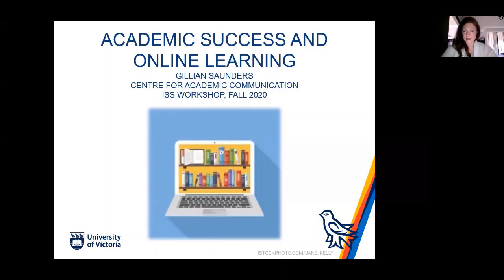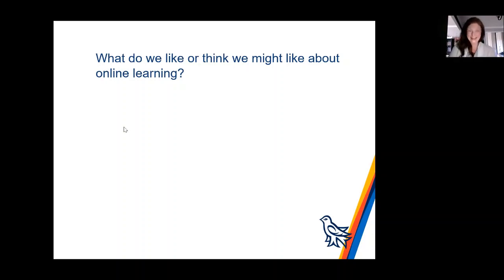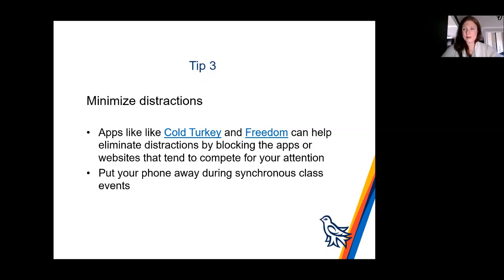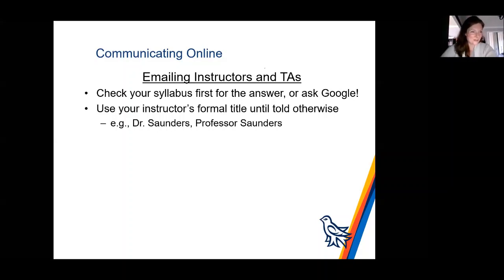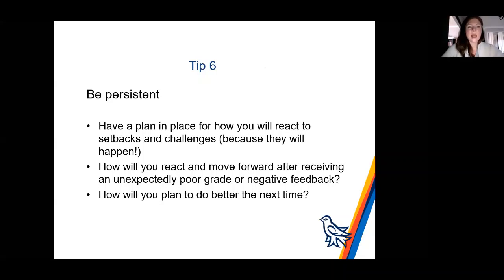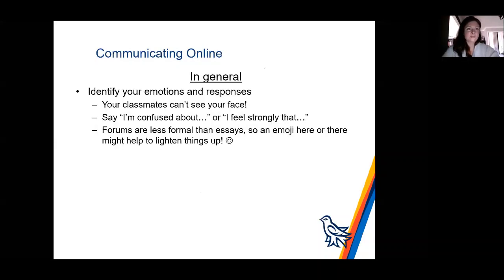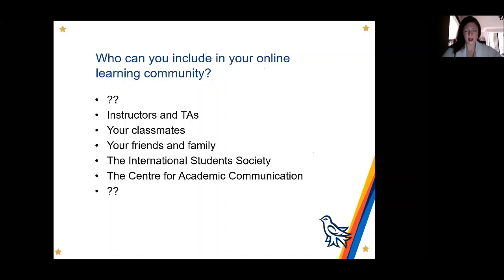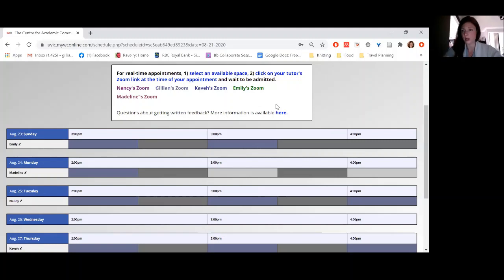Academic Success & Online Learning